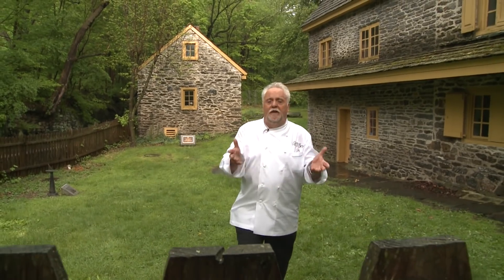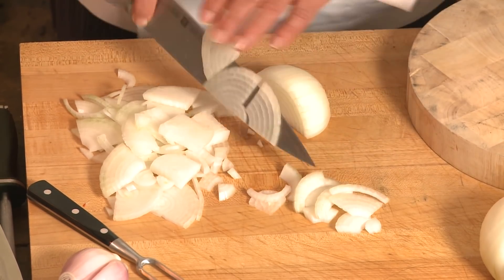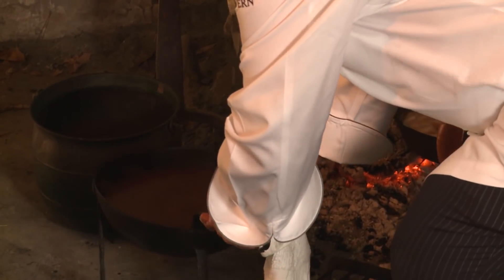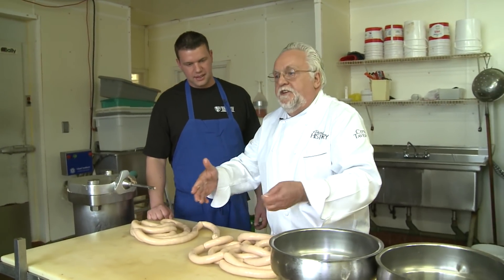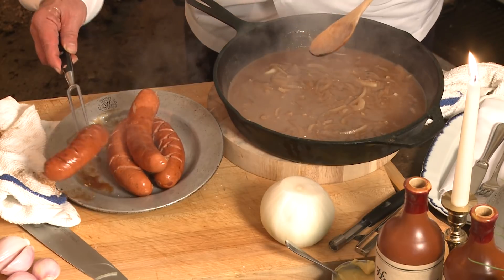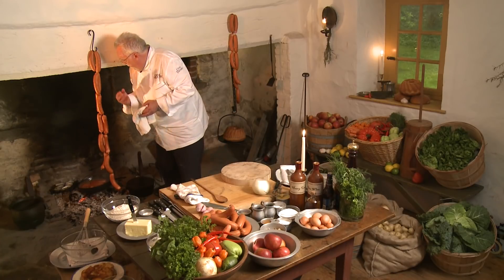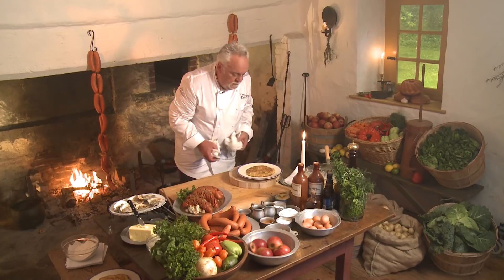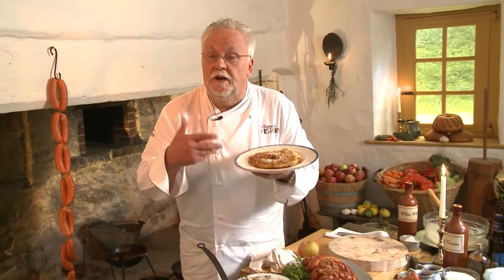A Taste of History: Early German Settlers - (S1E2)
Episode 2: As early as 1690, German settlers left Europe for religious freedom in the new world of North America. They settled in the Philadelphia area, and immediately started to contribute to the innovations and spirit of our new country. In this episode, Chef Walter Staib prepares ale-braised sausages and shows us how his German ancestors helped to make America great.